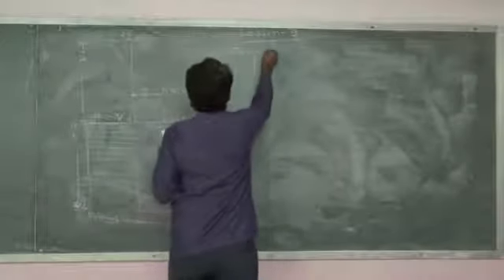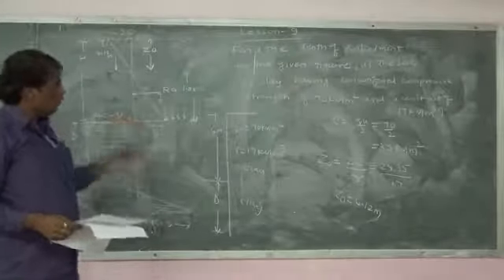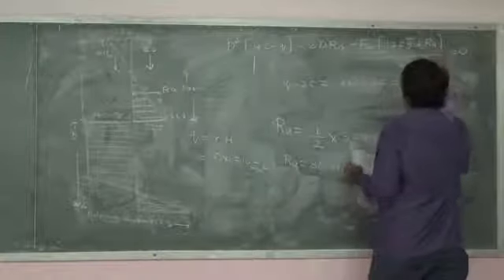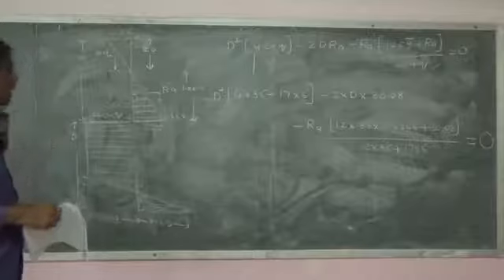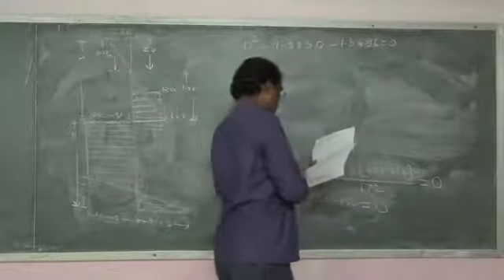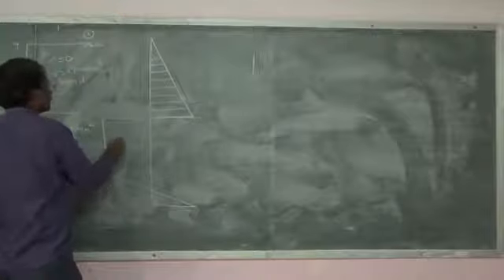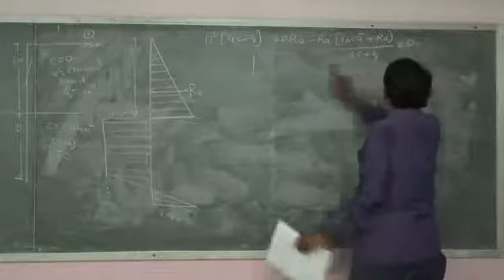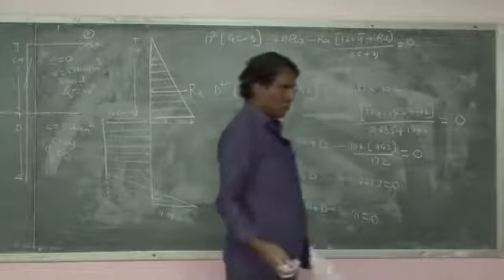Lecture -9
Sheet pile wall